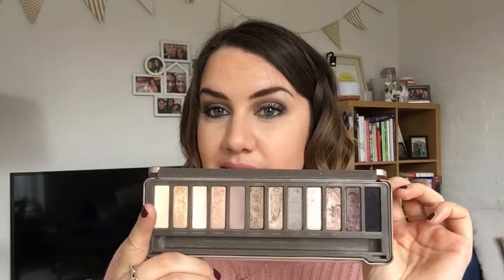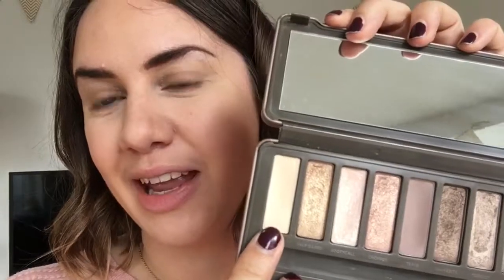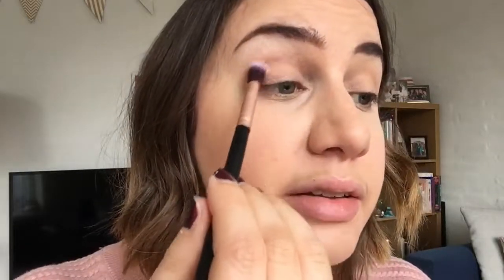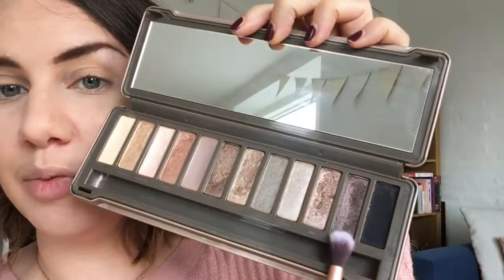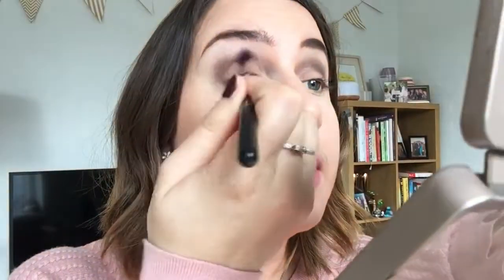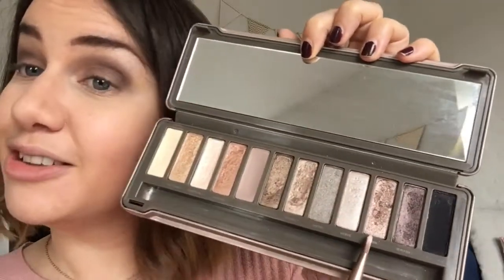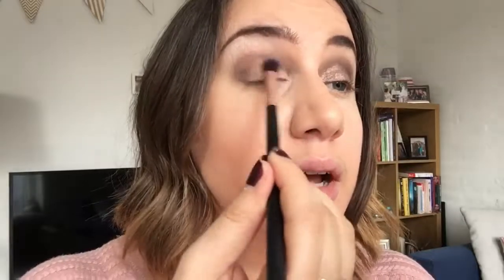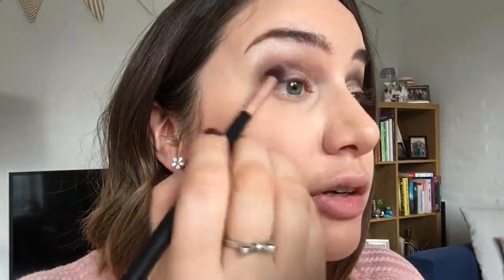Smokey Eye Tutorial | Naked 2 Palette